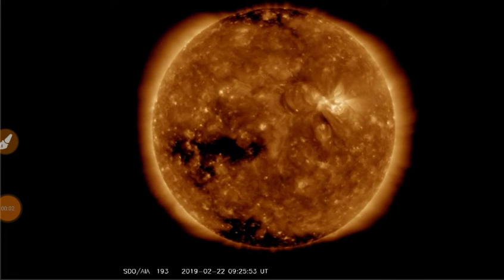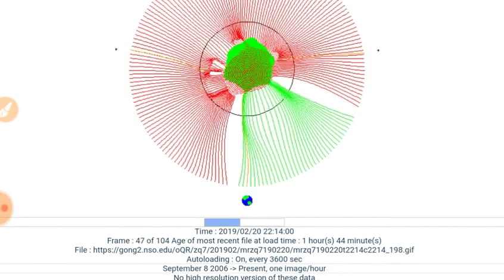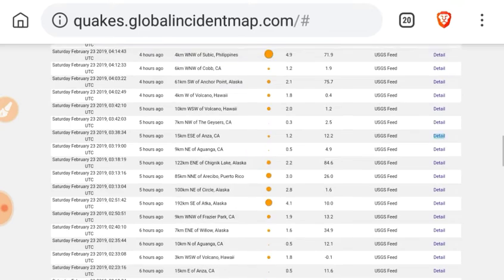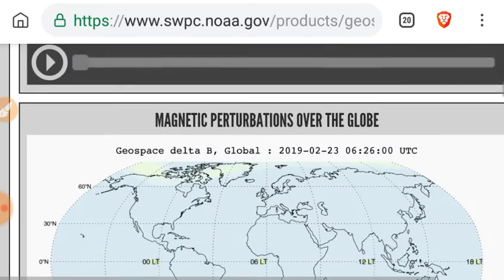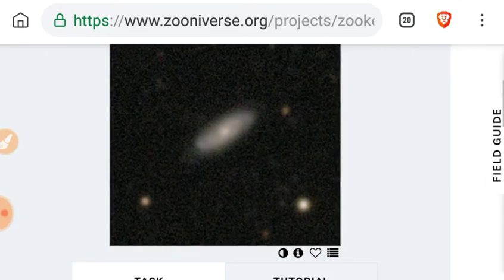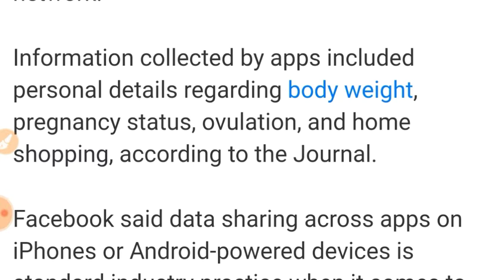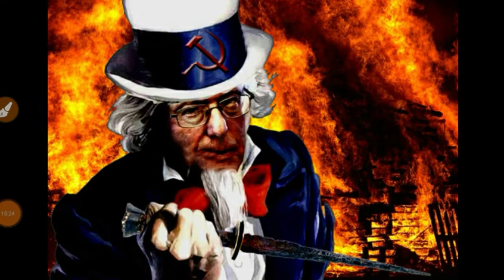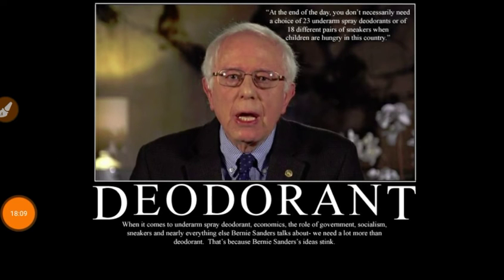Space Weather: EARTHQUAKE RISK CONTINUES, Solar Conditions Calm, Idiot, Moron, or Imbecile?